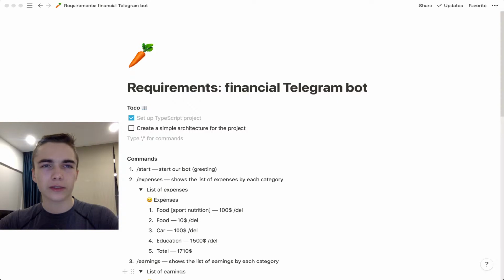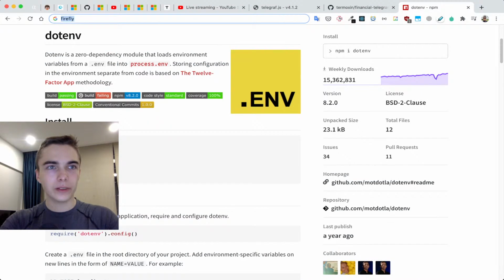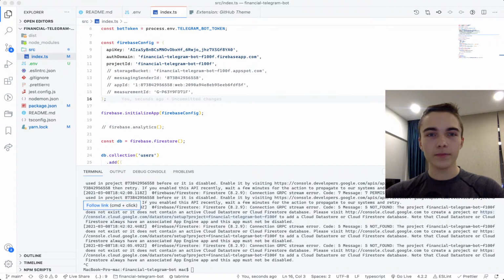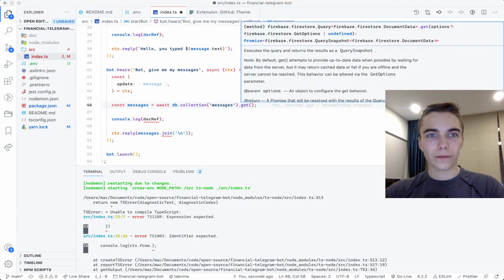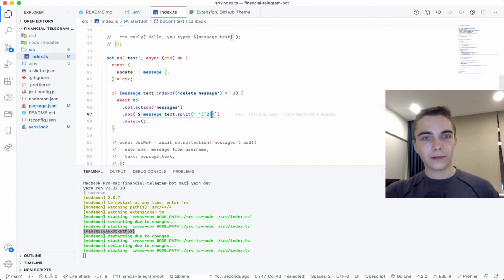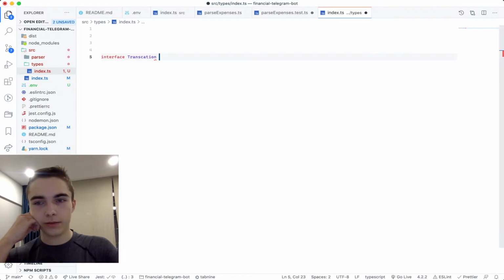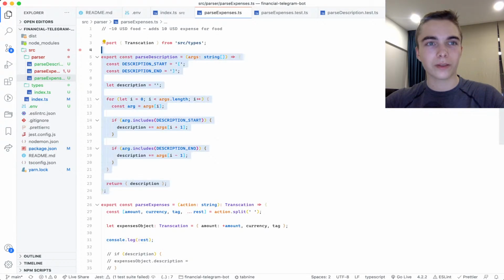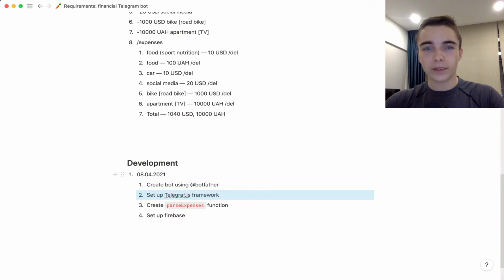Building financial Telegram bot | First coding steps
In the series of streams, we're going to create a full-edged financial management Telegram bot using Node.js and TypeScript together with Telegraf.js framework to easily engage with Telegram API

Note: the original purpose of the project is to automate financial management using Telegram API